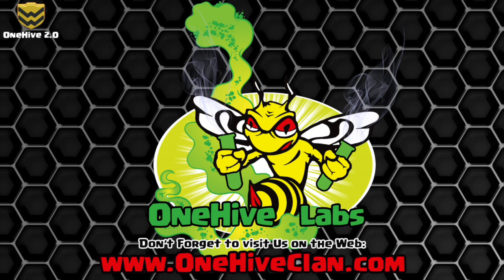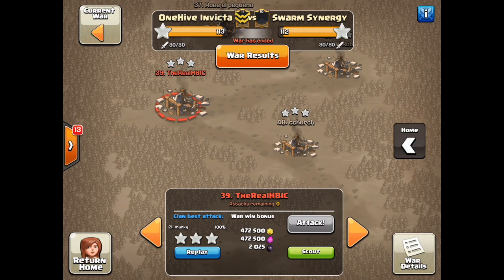OneHive Invicta VS Swarm Synergy WAR Recap | Clash of Clans